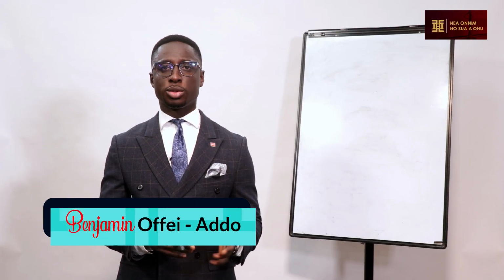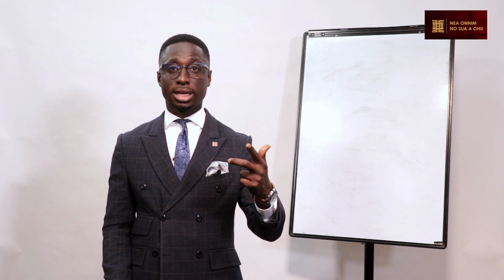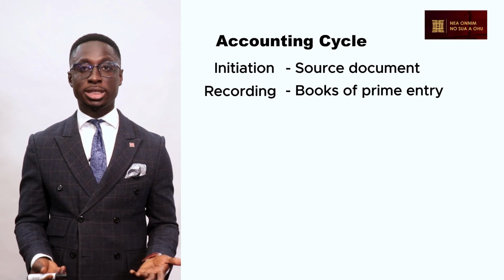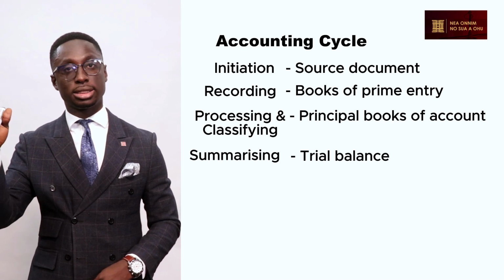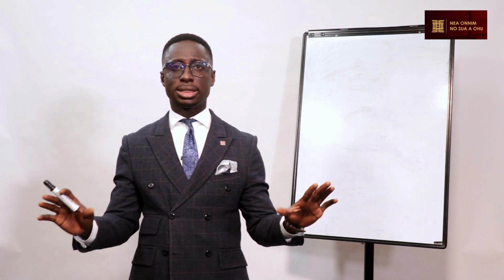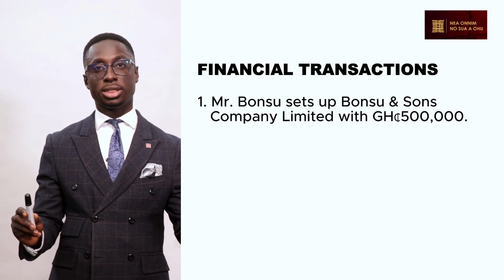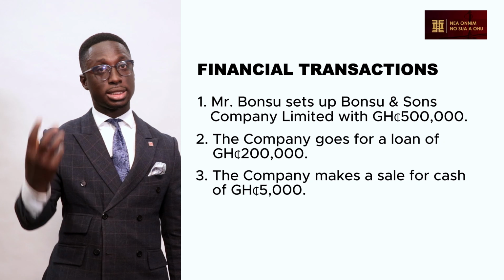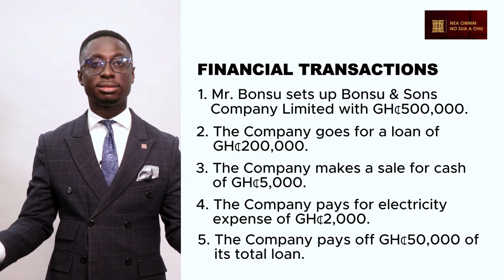EP 5 - The Accounting Cycle and Equation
EPISODE 5 of Legal Accounting Made Easy -
TOPIC - The Accounting Cycle and Equation